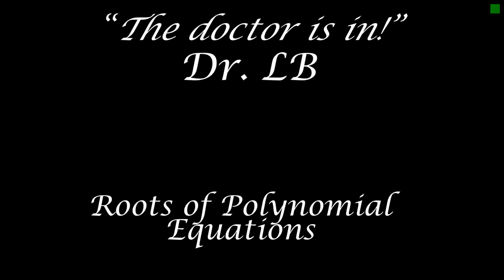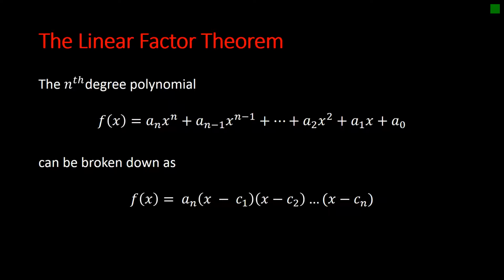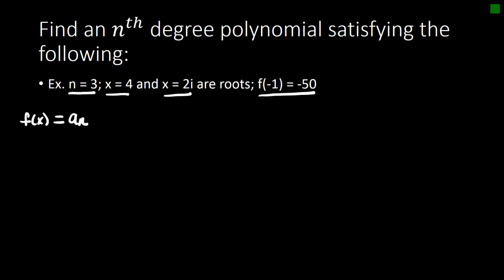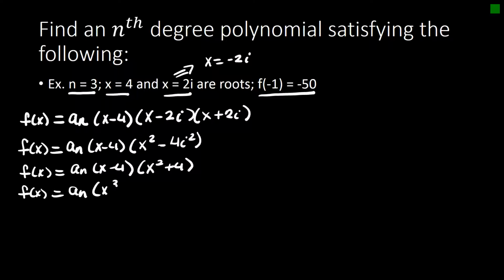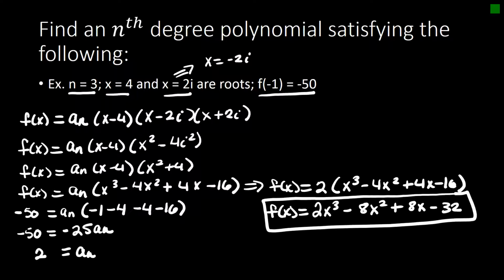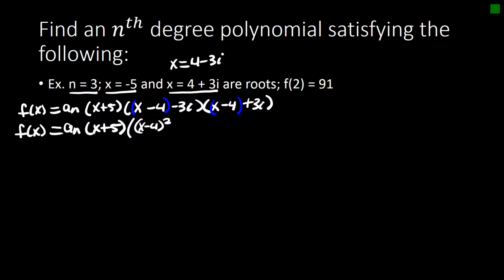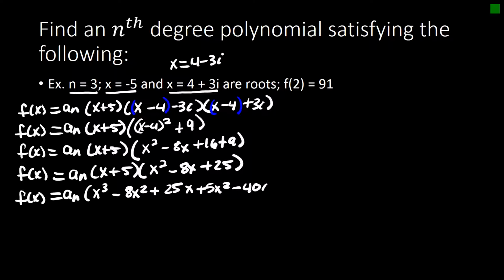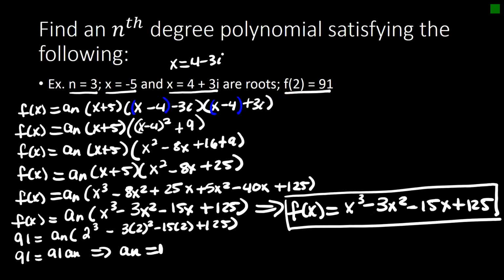Roots of Polynomial Functions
This video explores roots of polynomial equations.